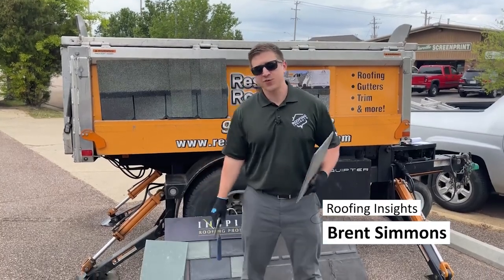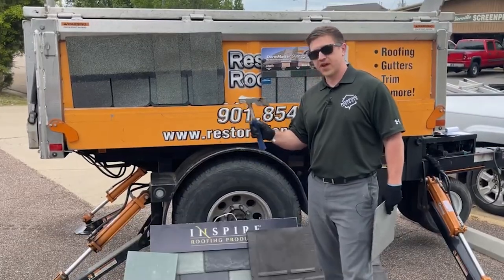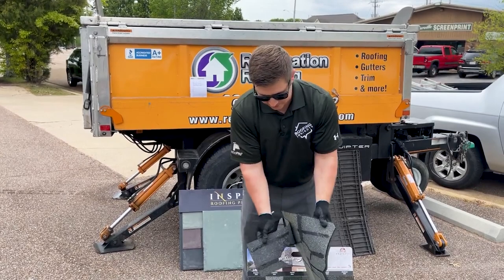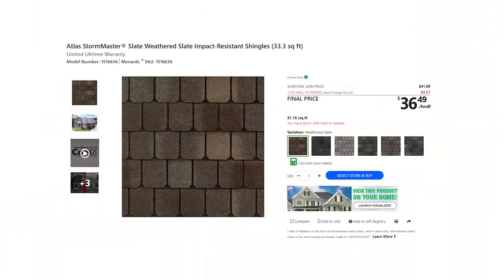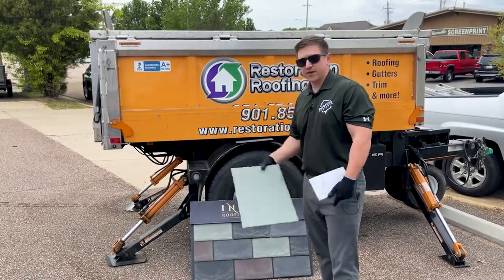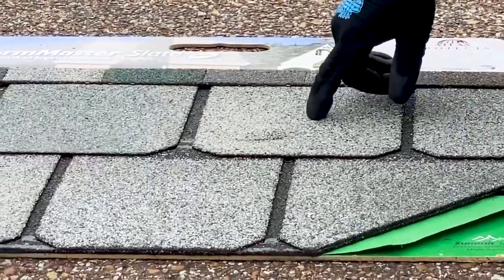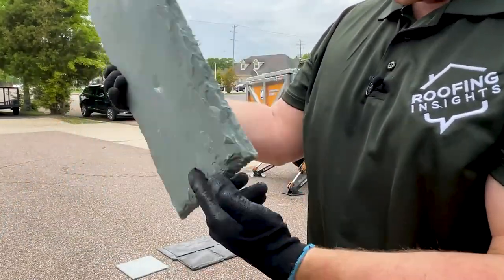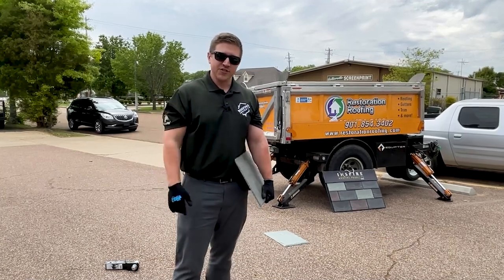Real Slate Roof VS Synthetic Slate Roofing Shingles Comparison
Real Slate Roof VS Synthetic Slate Roofing Options Comparison
Roofing contractors from the list are backed by a $20,000 guarantee

00:00 Intro
01:05 Shingle Style Overview
01:13 Certainteed Grand Manor
01:51 Atlas StormMaster Slate
02:40 EuroShield
03:56 Boral Inspire
05:17 How does slate weight impact house framing?
05:50 What's the heaviest slate?
06:50 Shingle stress test
08:30 Certainteed Grand Manor test
08:56 Boral Inspire test
09:43 EuroShield test
10:11 Real Slate test
10:51 We'll be at IRE 2021!